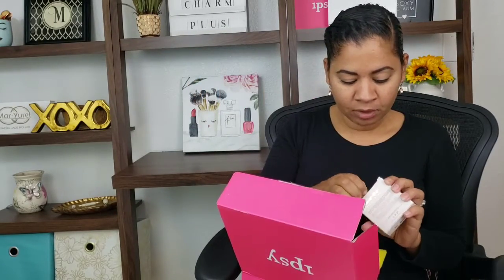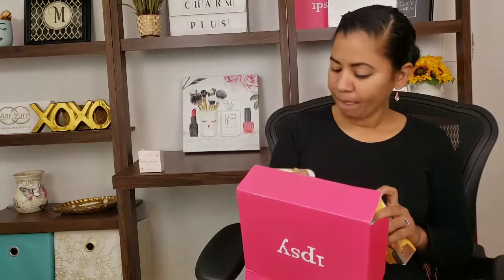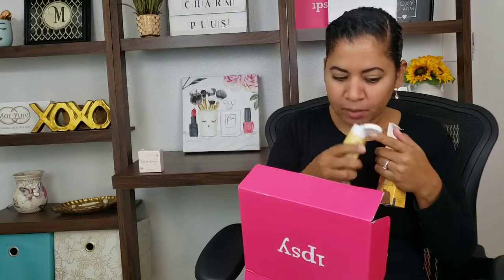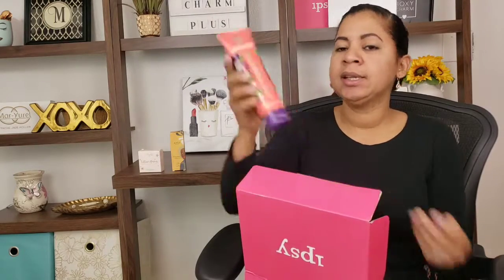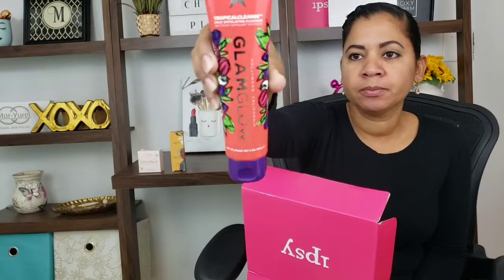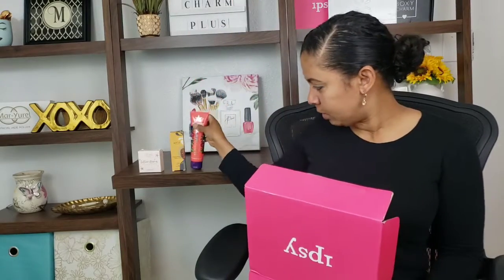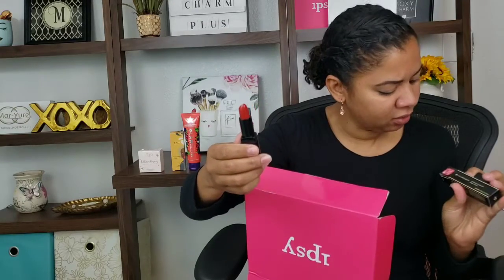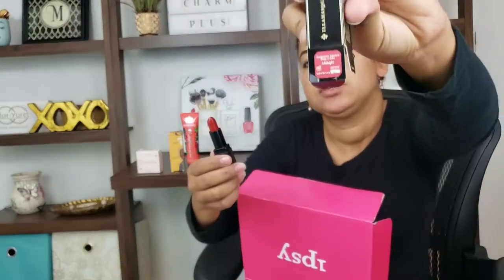Ipsy Glam Bag Plus | September 2919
Here is mh late Ipsy glam bag plus. Hopefully one day i will get it early.